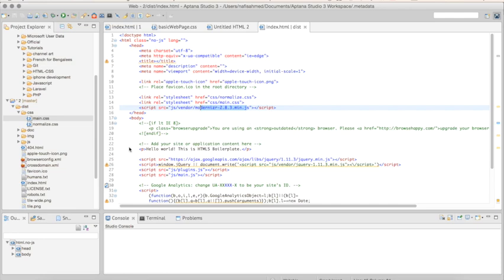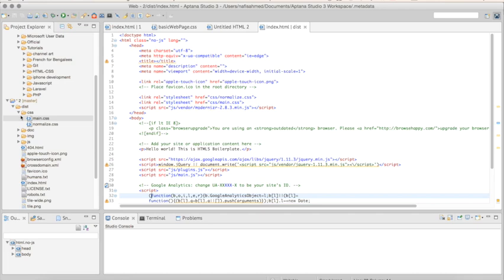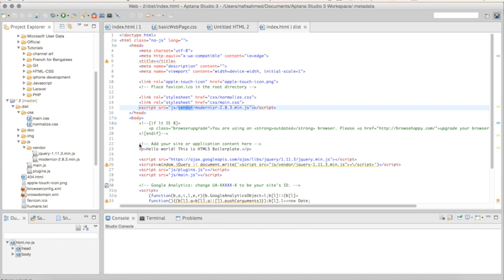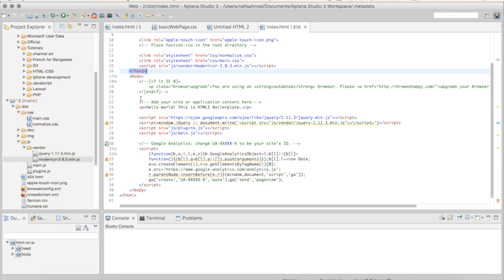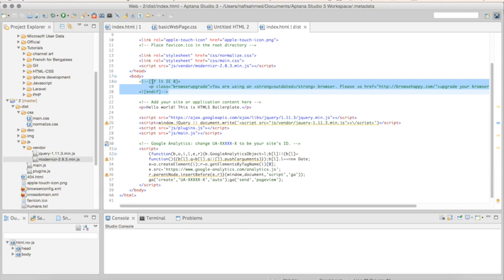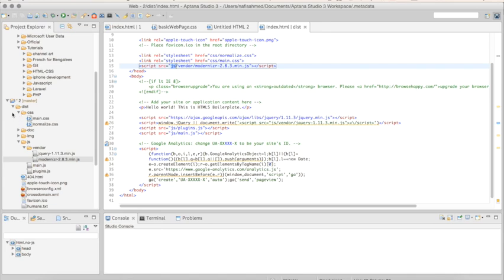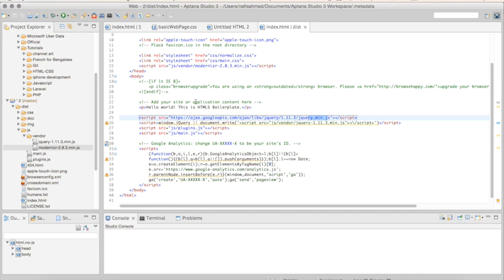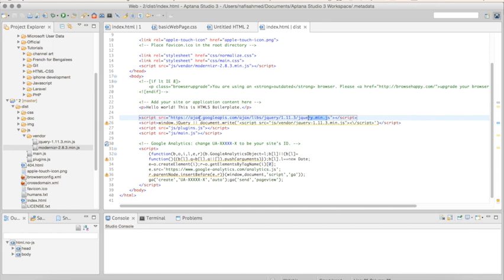HTML5, CSS3 & JavaScript | Script Sequence, Relative Filepath, Project Structure | Chap-2 | Part-5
It's important to have a look at the project structure of the Boilerplate HTML that we already downloaded in the previous video lesson. The project the structure is laid out in a way which will help us to delve into development immediately. It has already given us a default index page along with stylesheets and javascript files in their own respective directories. We will also discuss about the difference when a javascript is referenced in the head element and when scripts are placed at the bottom of the body element. Besides, we need to understand relative filepaths when we want to reference a CSS stylesheet or JavaScript script from different folders that are placed at various levels relative to the index file inside a project hierarchy.